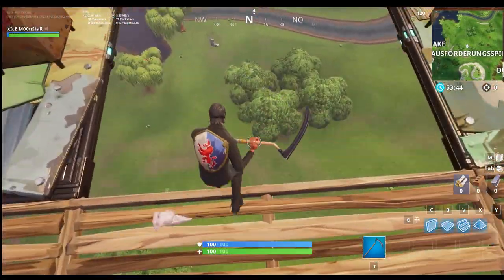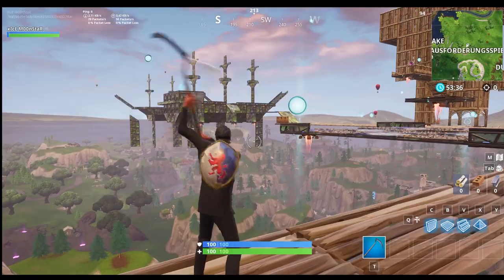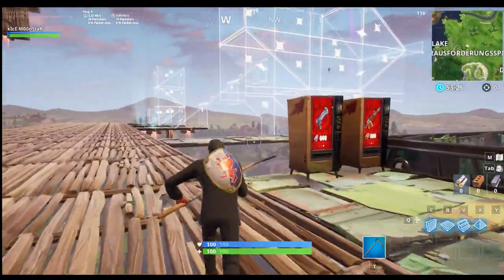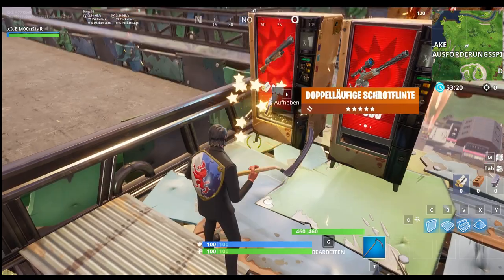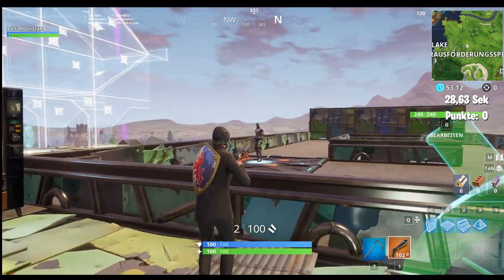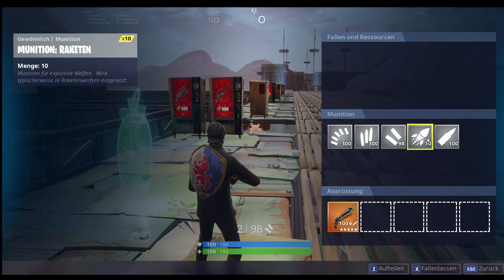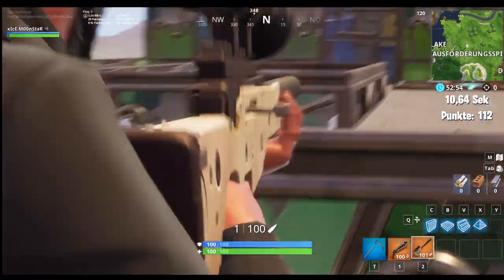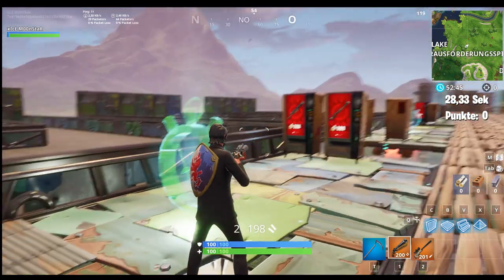[OLD] Fortnite Tutorial How to get Infinite Ammo in Playground + Mats